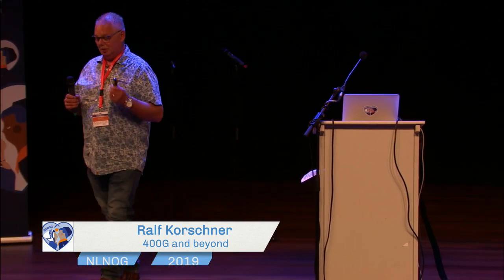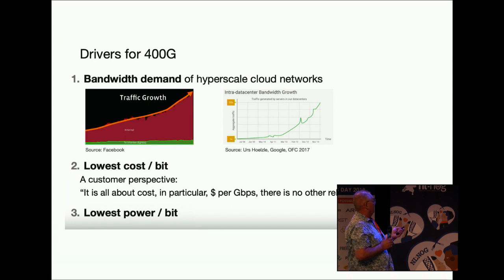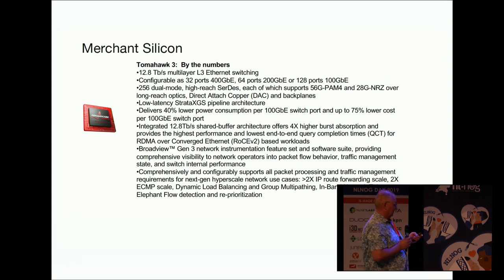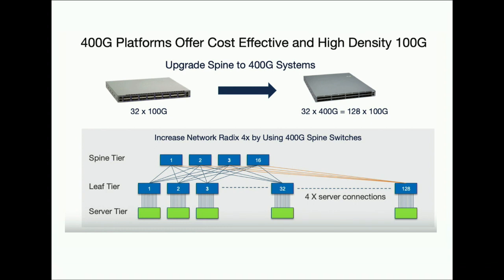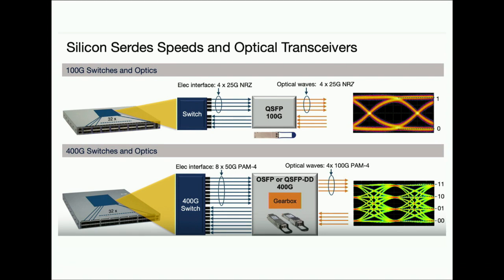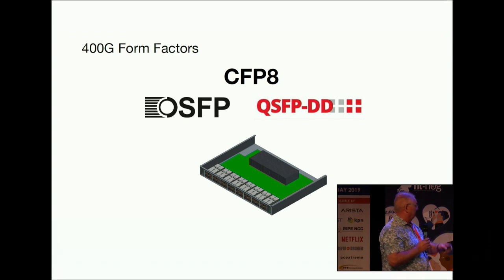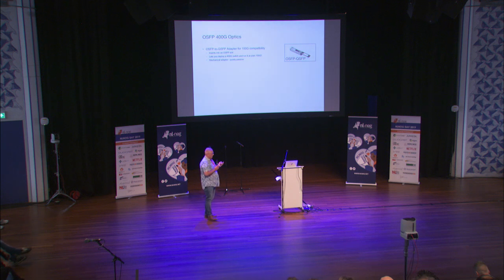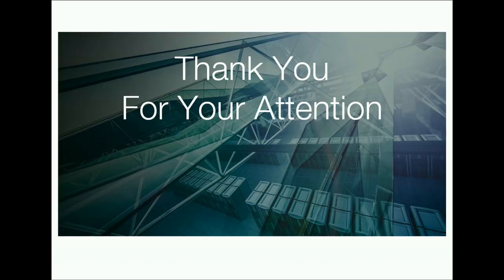NLNOG 2019 - 400G and beyond - Ralf Korschner